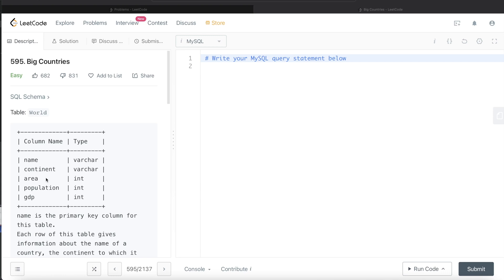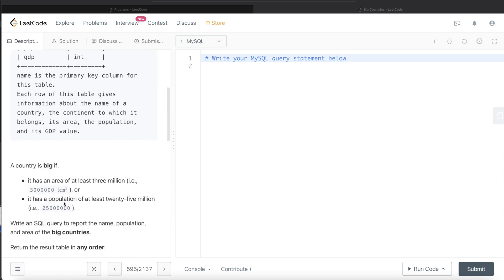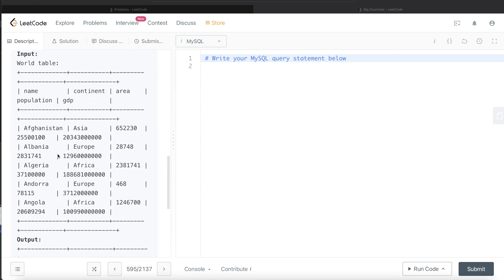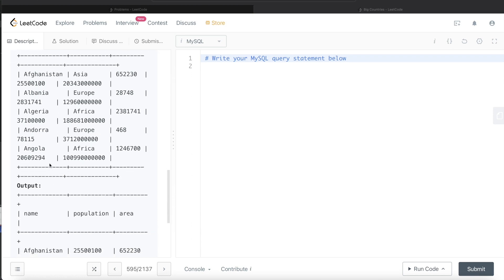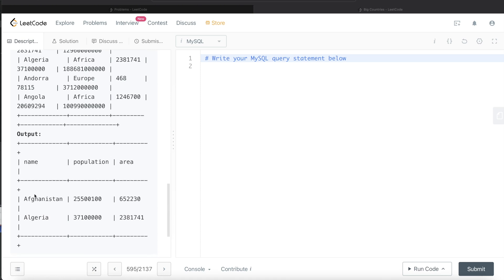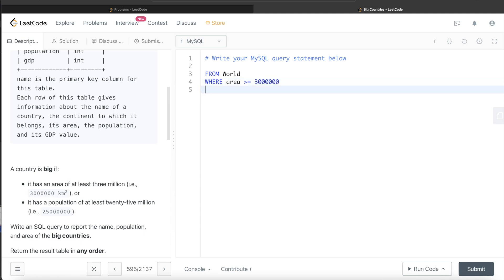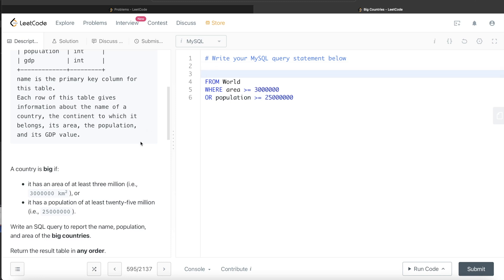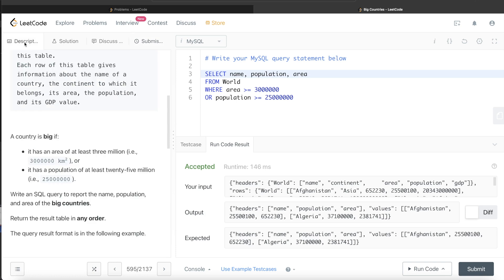LeetCode Interview SQL Question with Detailed Explanation | Practice SQL | LeetCode 595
Previous Video:  LeetCode 586 Customers With Maximum Orders

I explain the related concept as well. This question is about finding the big countries and also includes points to keep in mind to develop SQL queries. You will also learn about WHERE clause.